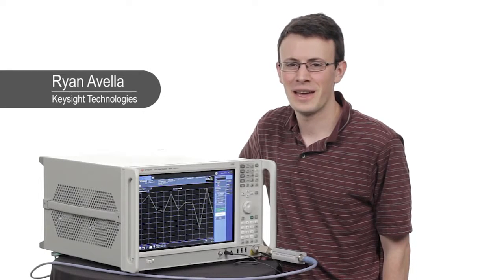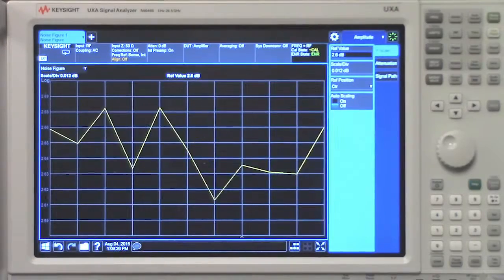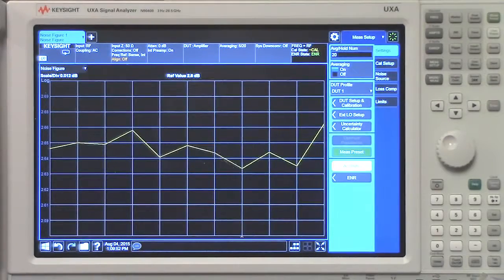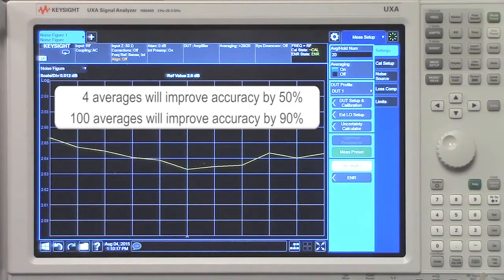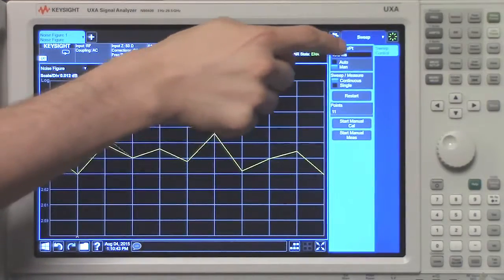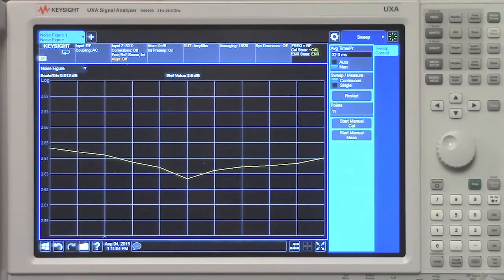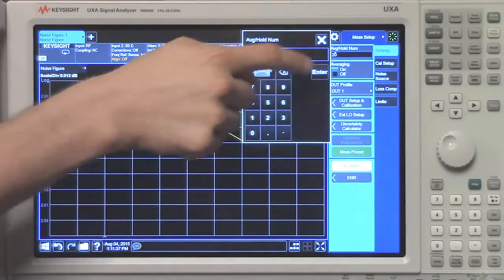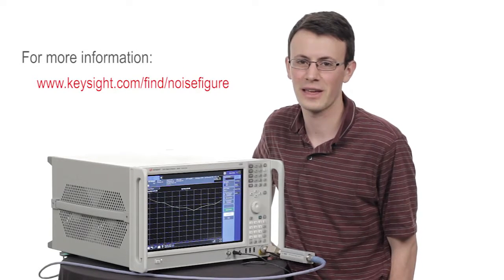Noise Figure | Reduce Display Jitter with Averaging | Keysight Technologies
Learn how to reduce random fluctuations of the trace on the screen using trace averaging and point (dwell-time) averaging.  This will result in more repeatable and stable noise figure measurements.